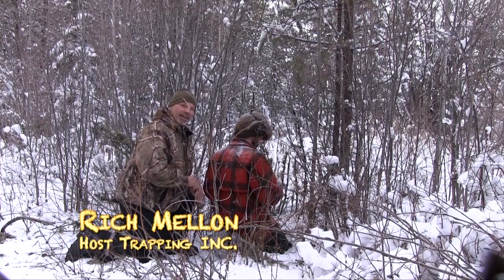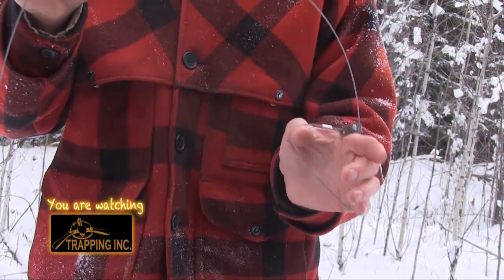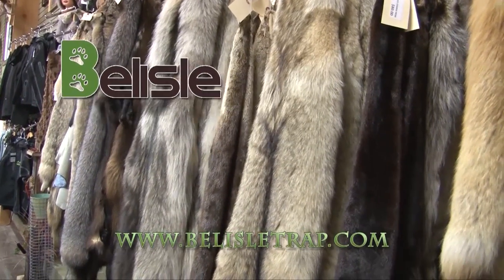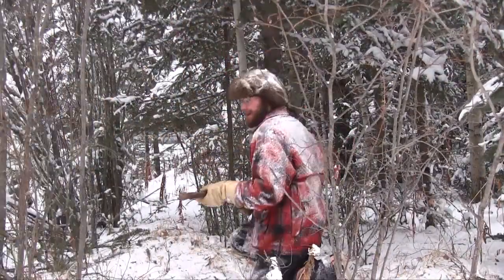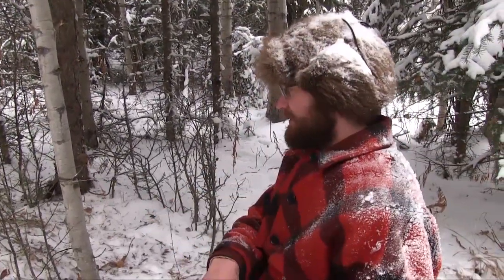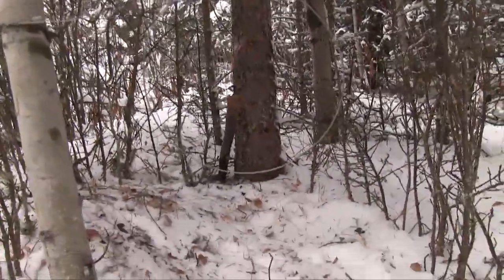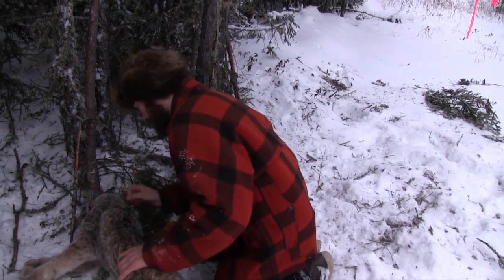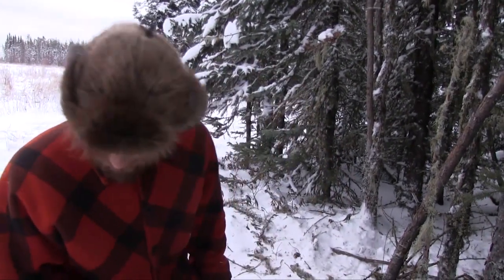Trapping Inc Ep5 S1 Lynx Snare Pens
Lynx snare pens are this weeks subject. Special guest A.J. Callbeck shows Rich his favorite lynx pen system for catching lynx.